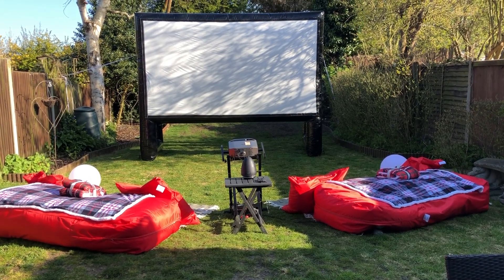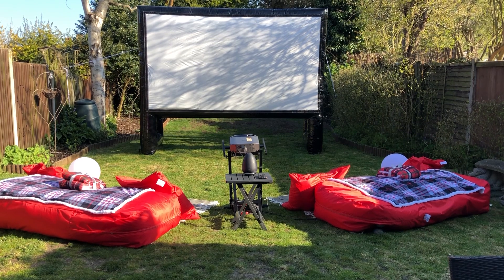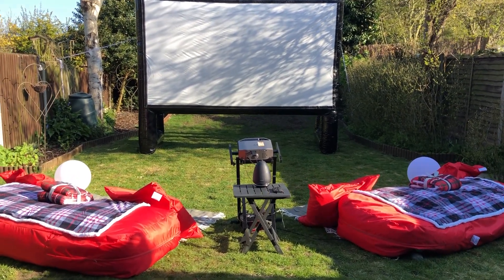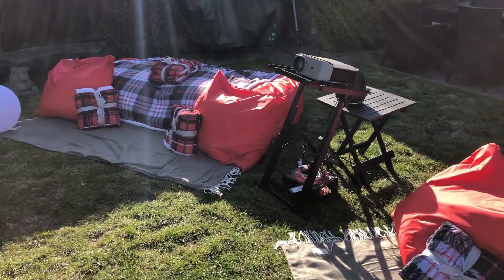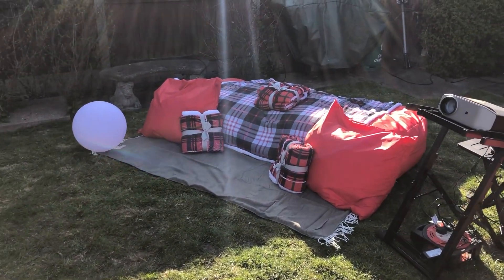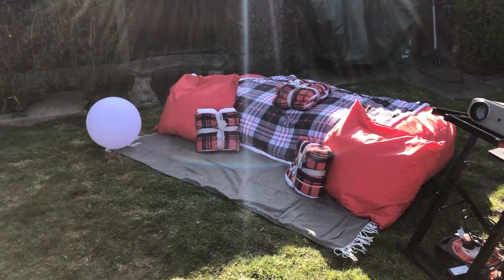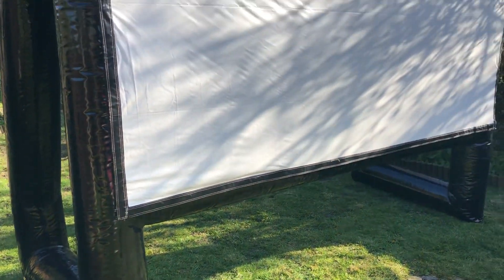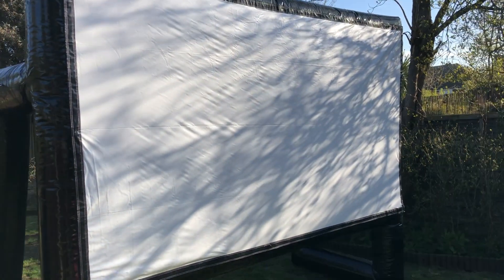Affordable Bouncy castles Inflatables Cinema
Why not hire our Inflatable cinema and enjoy a sporting event, or movie with your family or friends. The cinema has blackout blinds so movies /sporting events can be enjoyed at any time of the day.

Package includes large inflatable cinema, ground blankets, bean beds & cushions, throw overs, projector, speaker and colour changing orbs.